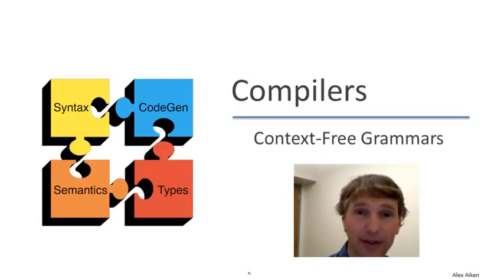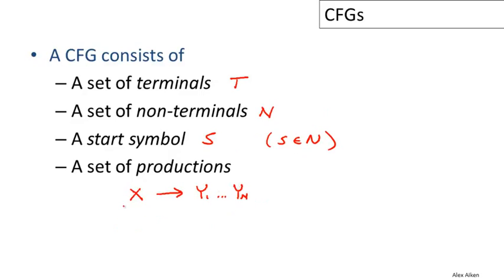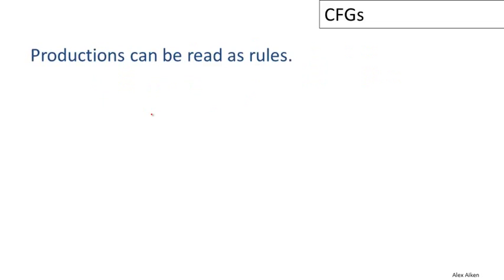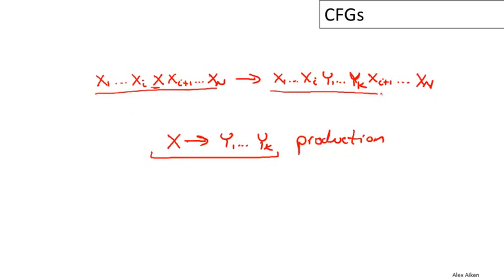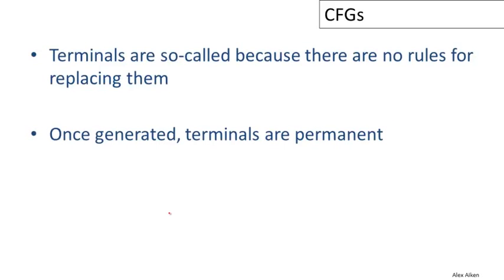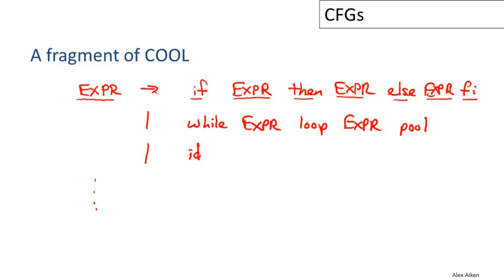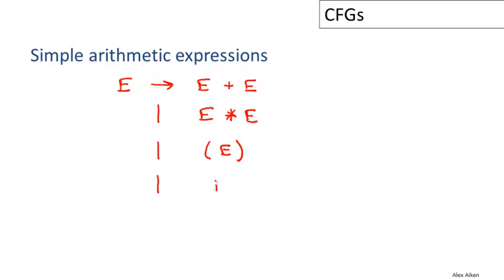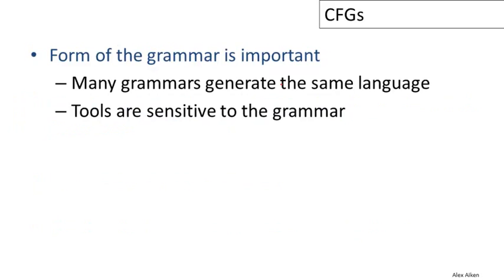5 2 05 02 Context Free Grammars 14m07s